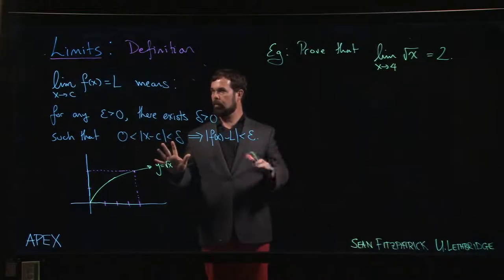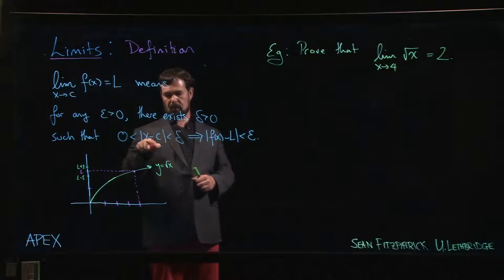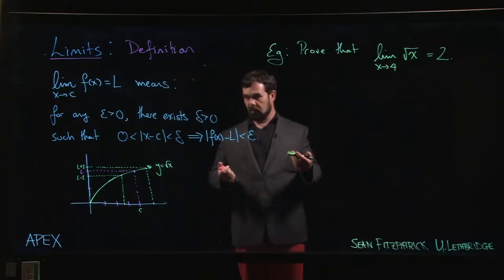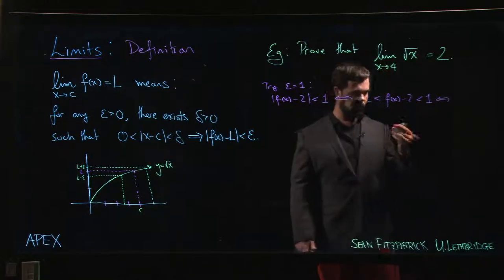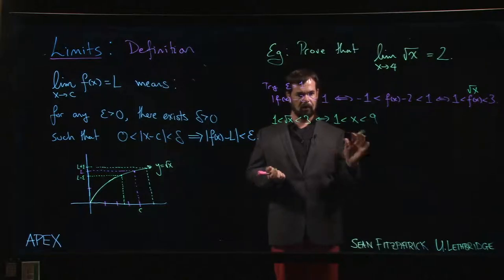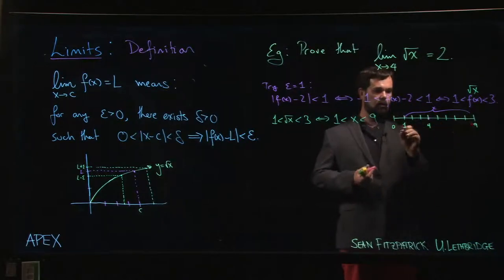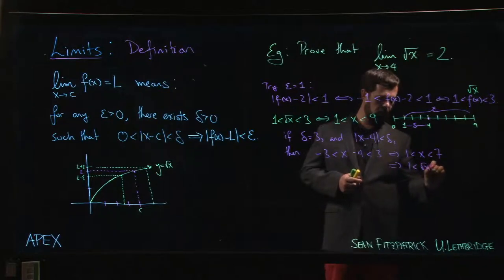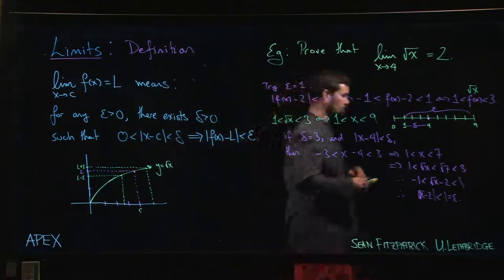Limits: Definition - 03. Square Root; trying epsilon = 1